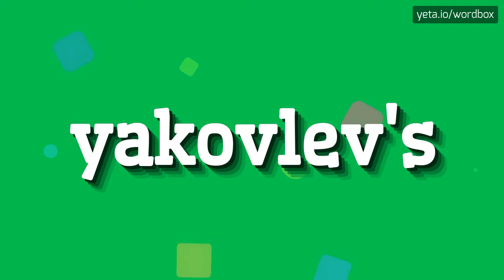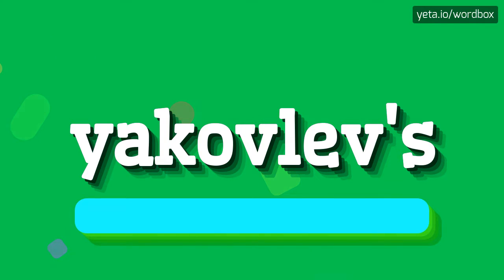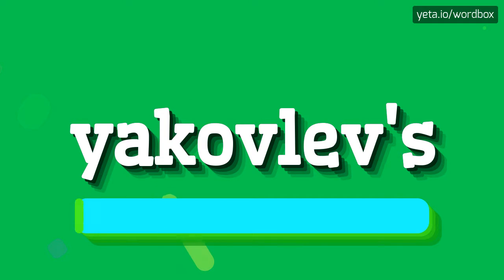YAKOVLEV'S - HOW TO PRONOUNCE IT!?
Watch how to say and pronounce "yakovlev's"!